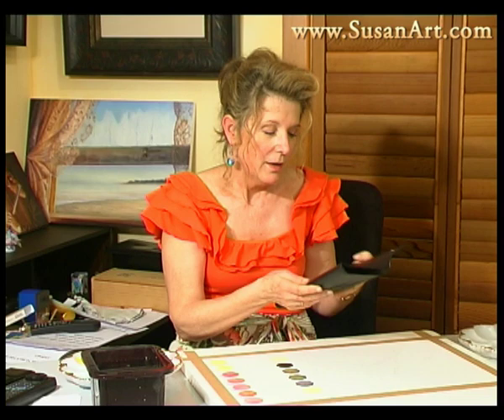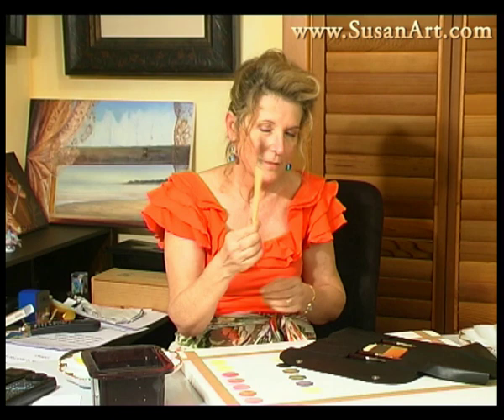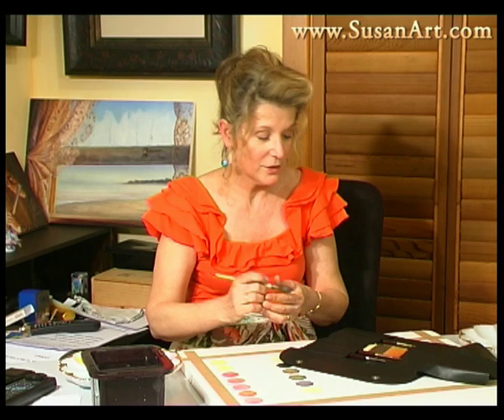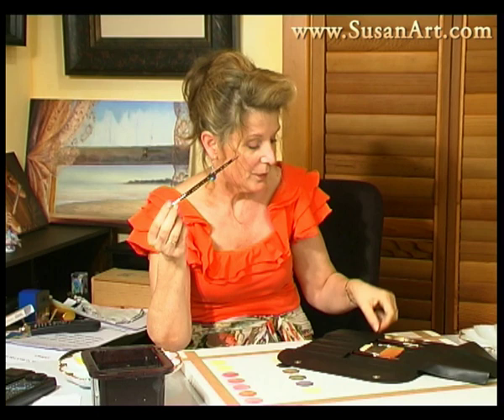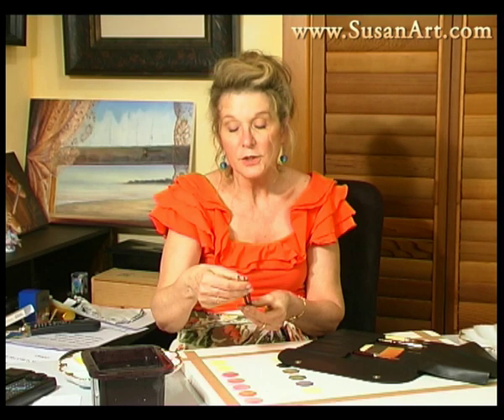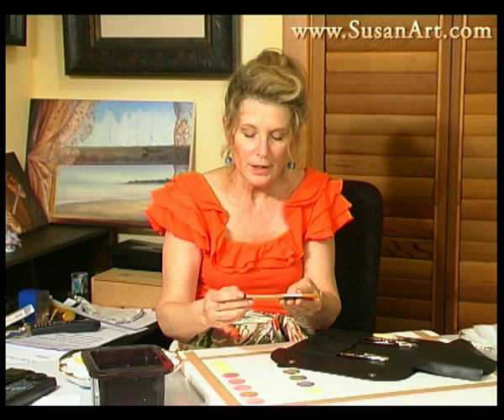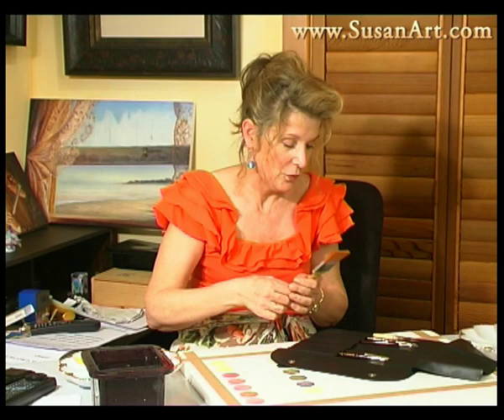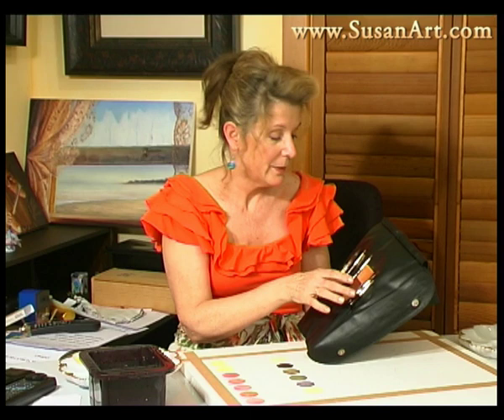Watercolor Brushes - How To Choose The Best Brushes For Your Artwork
- Internationally acclaimed Watercolor artist Susan Harrison-Tustain describes each of her favorite brushes - now being produced by da Vinci as the "Susan Harrison-Tustain Signature Brush Set".
Susan's email newsletters keep you up to date with her upcoming DVD releases, exhibitions, international workshops and so much more. They often also contain invaluable painting hints, tips and insights.